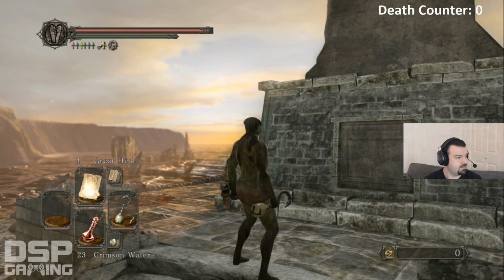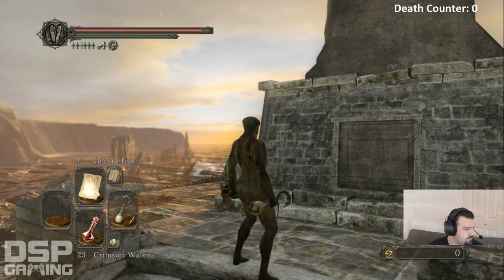Dark Souls II DLC Intro: Setup/Issues Explanation Vid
Unfortunately I had technical difficulties with capturing my PS3 on my new rig; therefore I had to revert to the old setup. This video explains the situation and is for adjustment purposes before gameplay began.